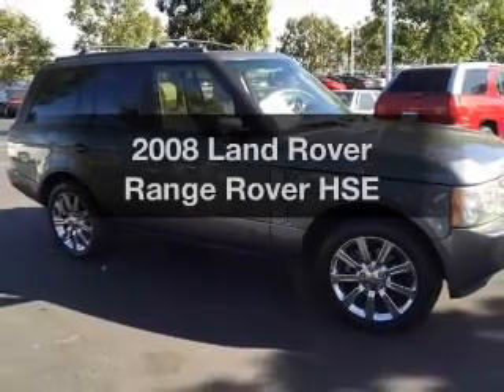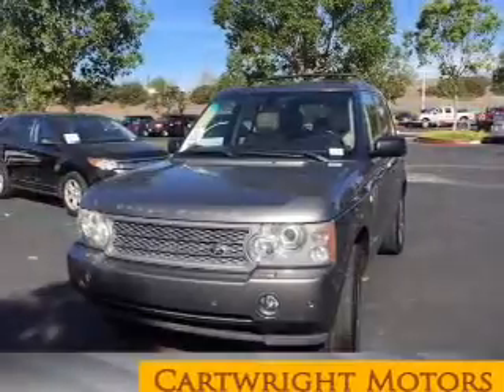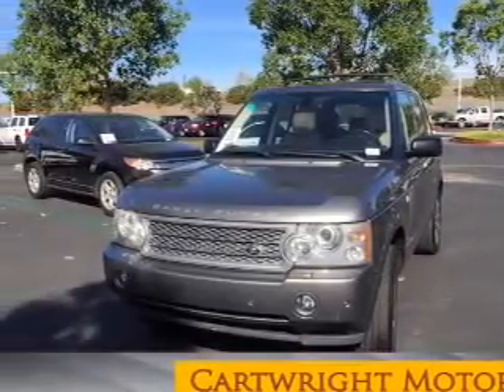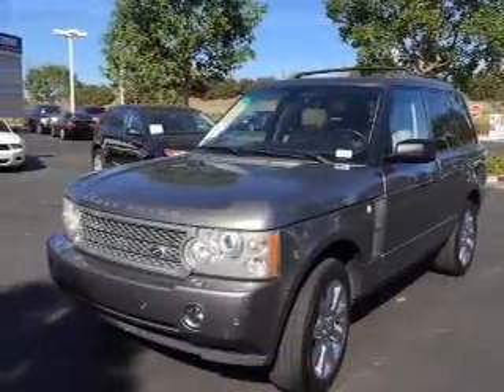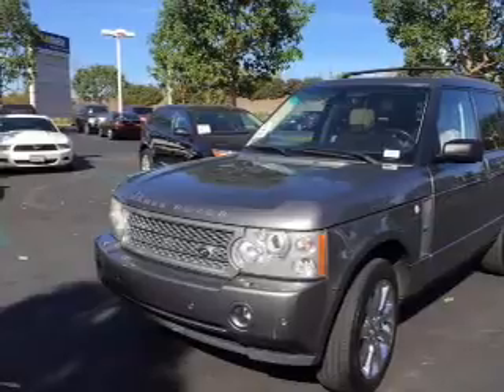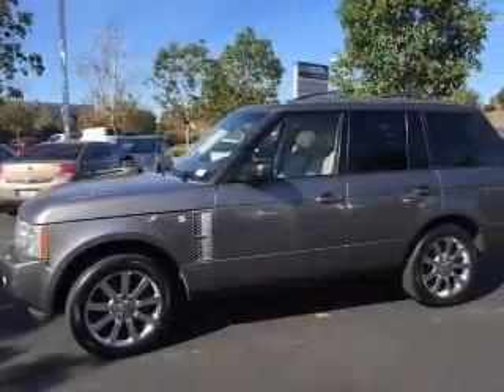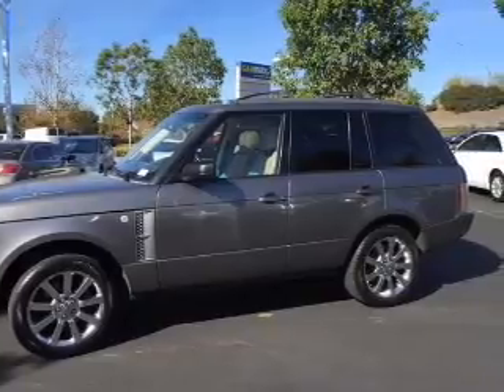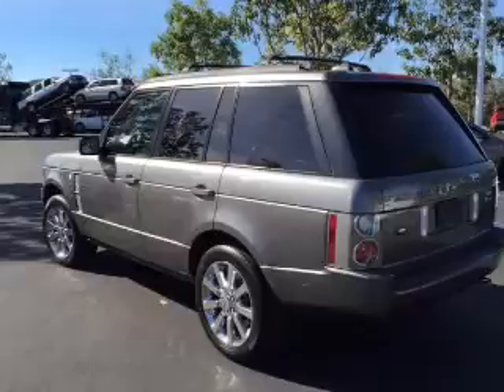2008 Land Rover Range Rover - Las Vegas NV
Year: 2008
Make: Land Rover
Model: Range Rover
Trim: HSE
Engine: 4.4 liter 8 cylinder 32 valve
Transmission: 6-Speed Automatic
Color: Silver
Mileage: 89406
Address:
4956 Paradise Rd.